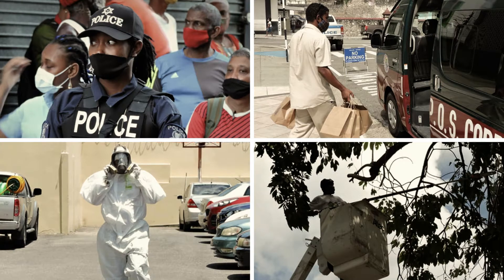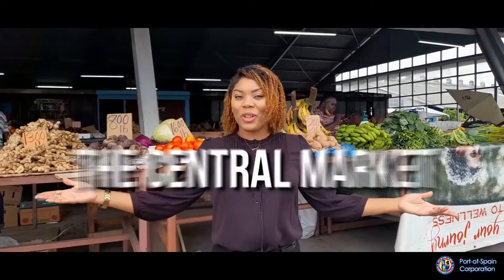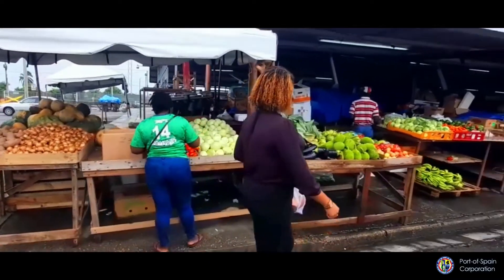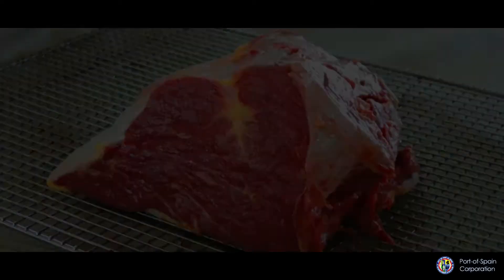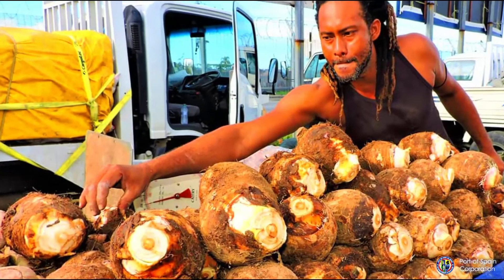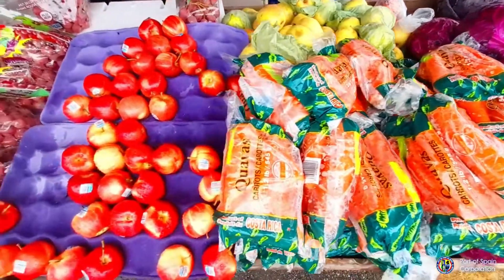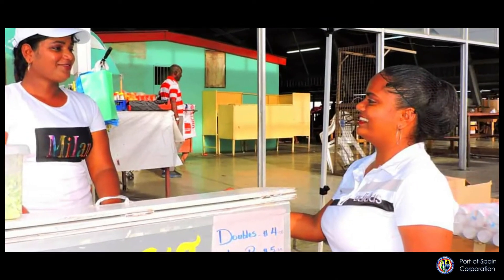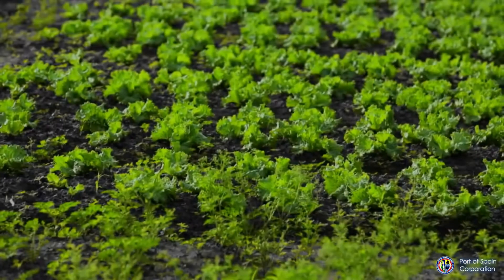Know Your Corporation (Special Edition) - The Central Market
Today we look at one of the most important assets of the capital city.